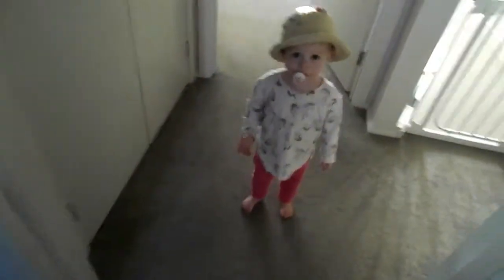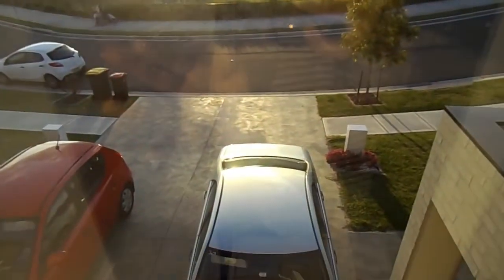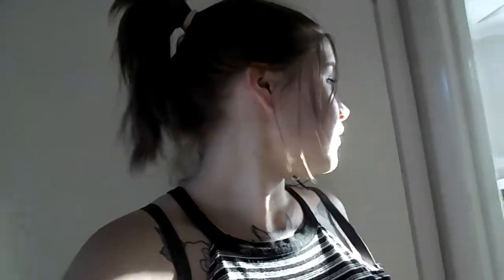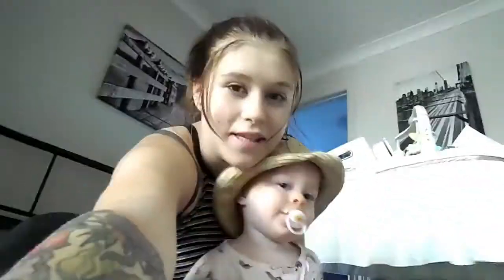SHE BURNT OFF HER EYEBROW?